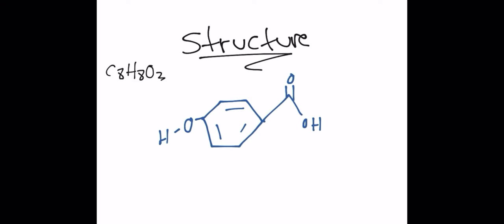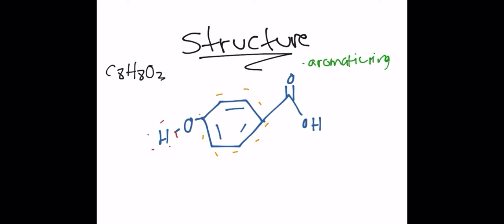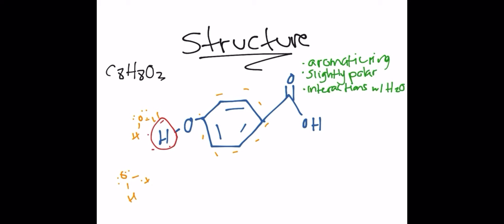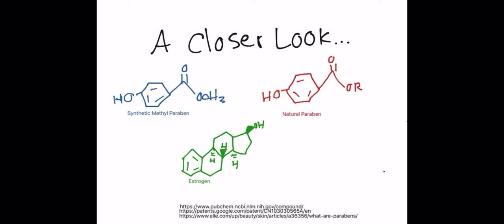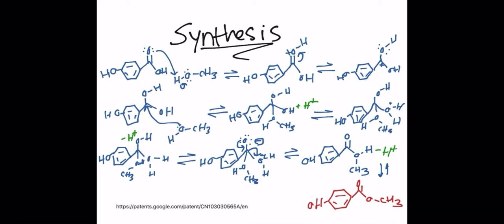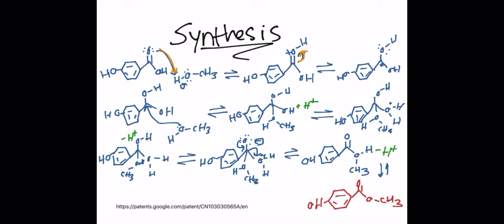CEM 252 Honors Final- Methylparaben